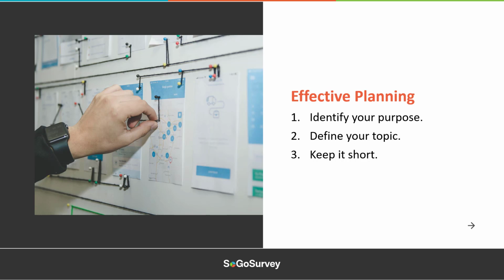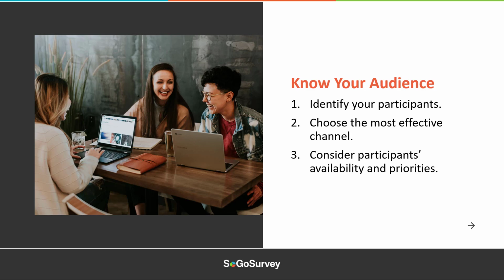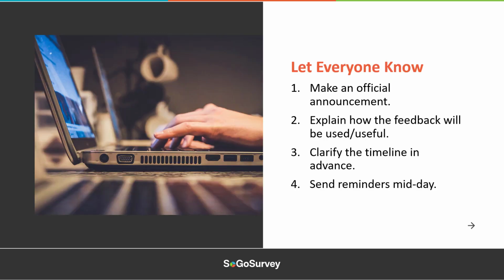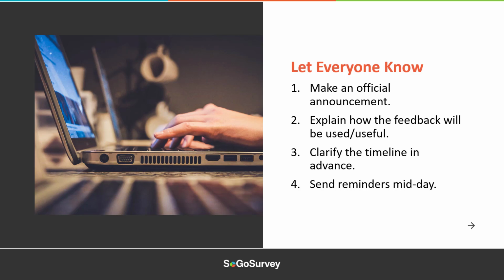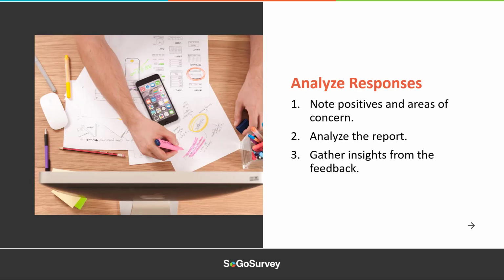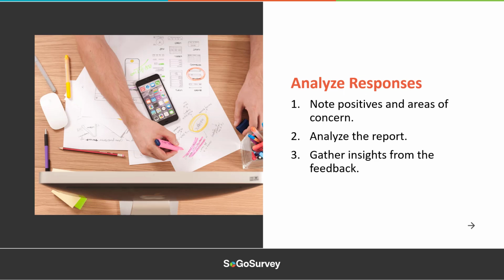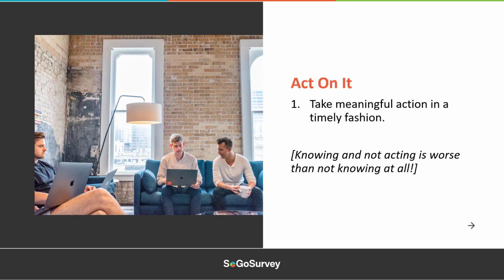5 Tips for a Successful Employee Pulse Survey | Sogolytics (formerly SoGoSurvey)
Ready to get started? If you've been inspired by our conversations about employee pulse surveys and you're ready to dive in, awesome! Check out these quick tips to make the most out of your first -- or next -- employee pulse survey, and get going!